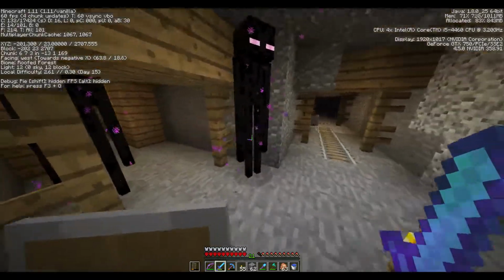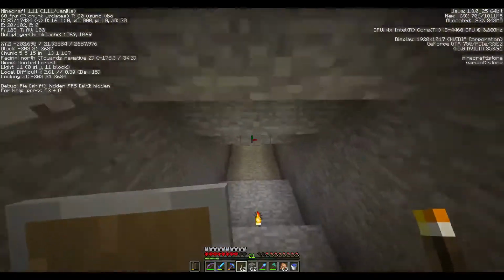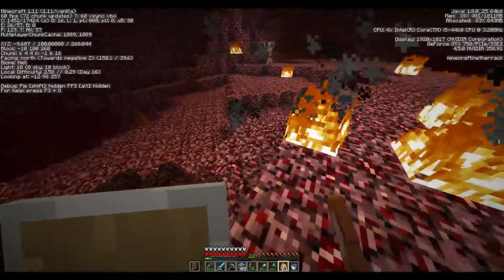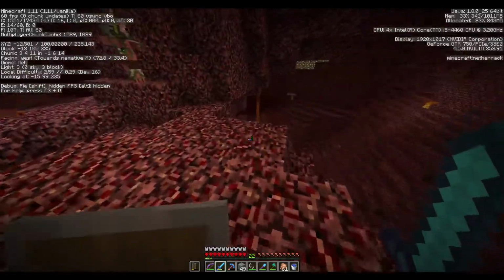MHC Dec. 2016 Dragon Fight Ep 16: A Do or Die Episode?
December 2016

Kill the Dragon!
Large Biomes
Structures: ON
Seed: 2206

Standard rules regarding passive mobs DO NOT apply.

This challenge runs until someone kills the Dragon or the MHC community decides that the Dragon has won. This is a single player challenge. Teams sit this one out.